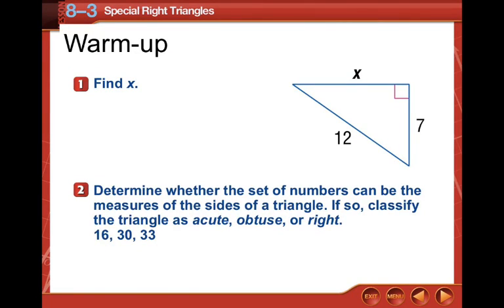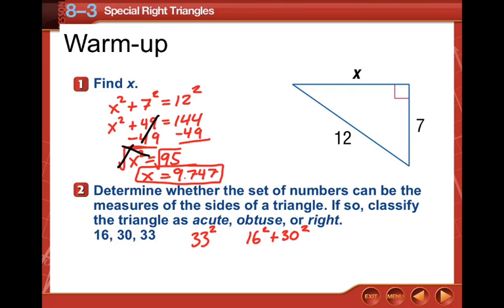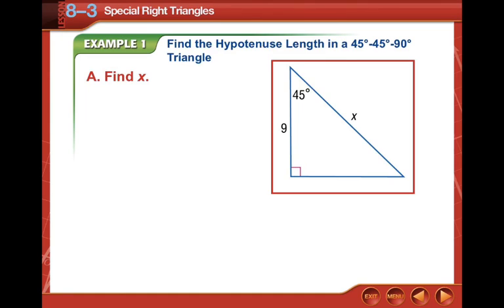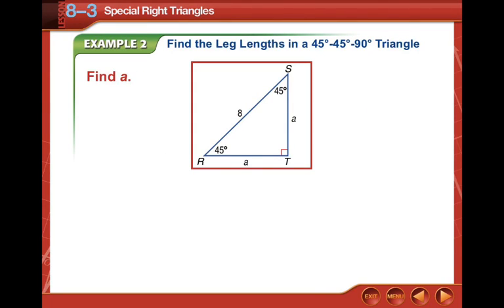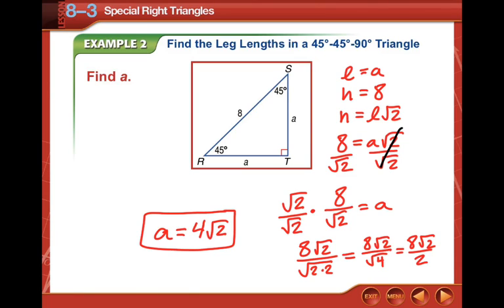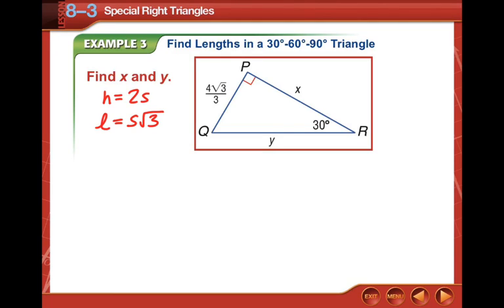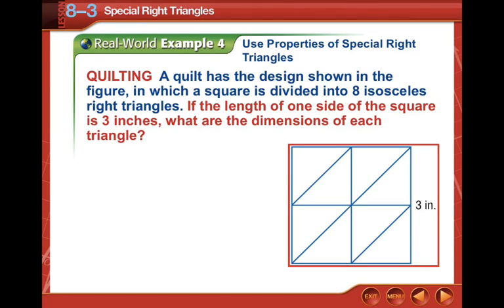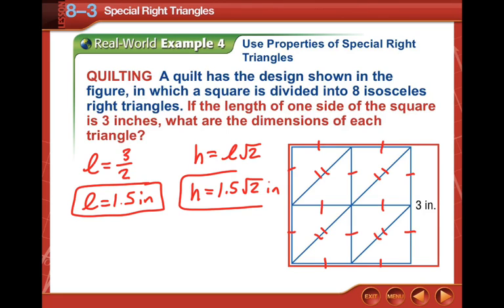Manor Geom Special Right Triangles